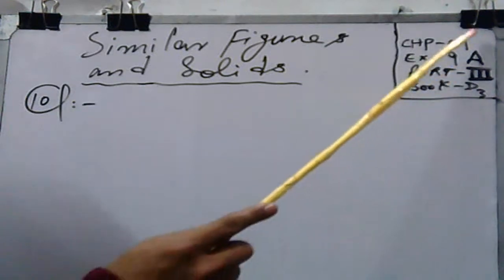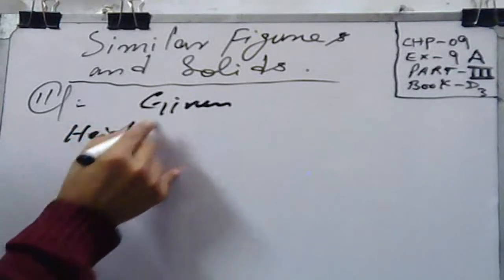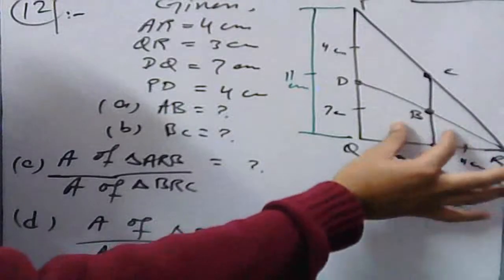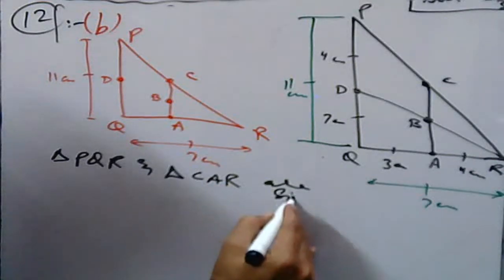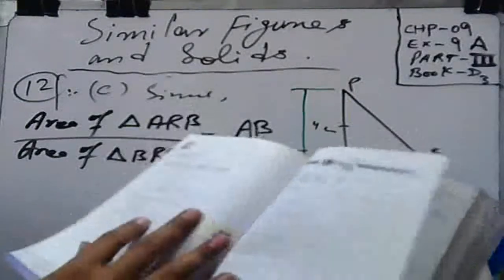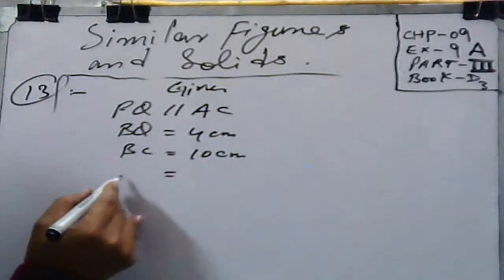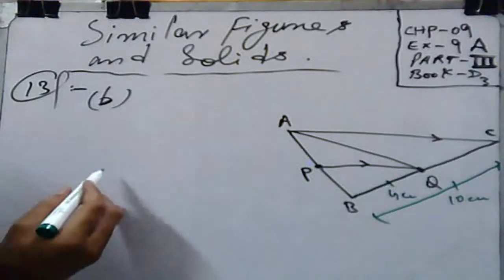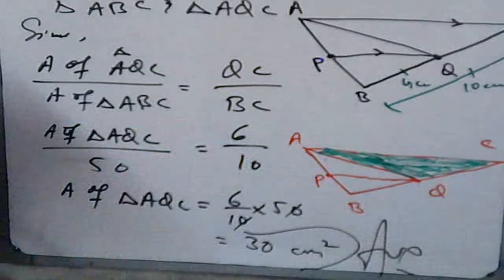D3 MATH CHP-9 EX-9A (PART-III) SIMILAR FIGURES AND SOLIDS O-LEVEL